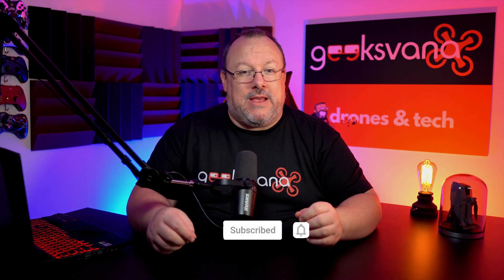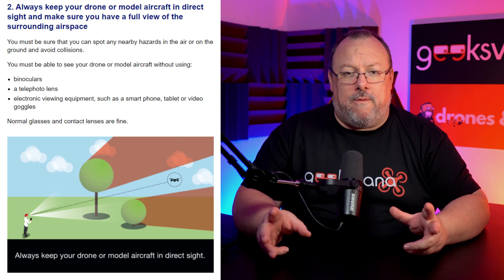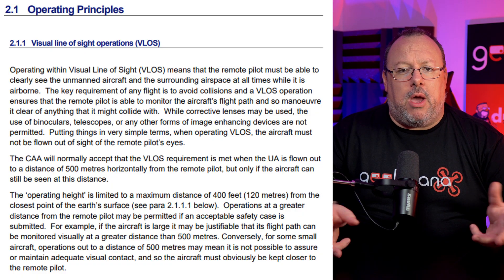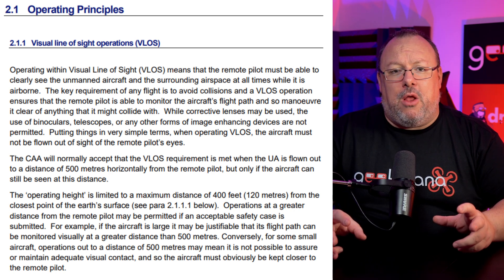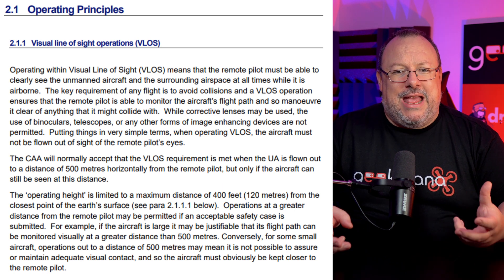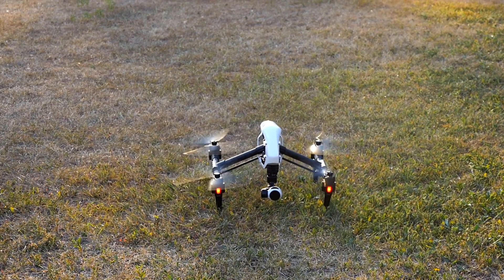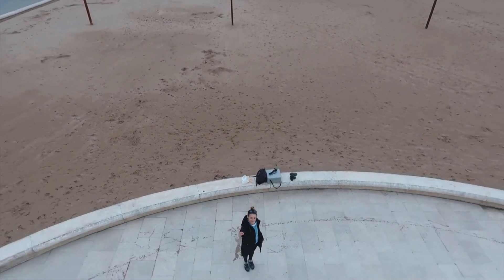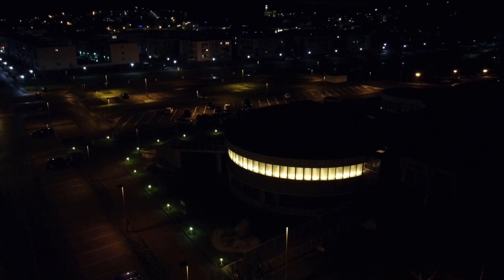What Does Visual Line of Sight Mean? (VLOS) UK Drone Rules - Geeksvana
Hey everyone! In today’s UK drone rules video we are asking what is visual line of sight in terms of the UK drone rules? What does it actually mean in the real world and how are you expected to fly in terms of UK drone rules? Today, Sean takes a look at the general guidance of the UK Drone Code and the CAA CAP 722 policy guidance document and explains his own interpretation of how it impacts drone flights in the UK. What your thoughts on VLOS and how do you adapt your flights to take it into account?

Moonrock Insurance have launched their insurance product aimed specifically at hobby drone operators in the UK. Go get a quote now at: